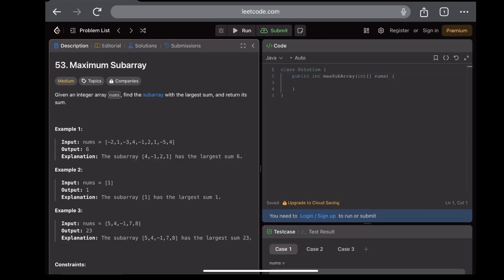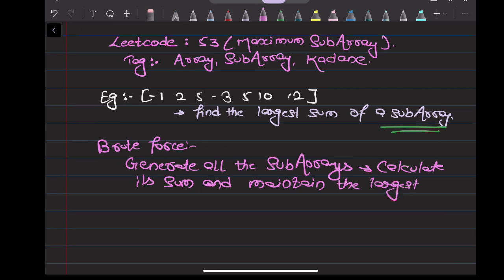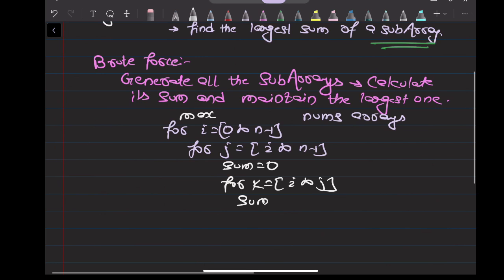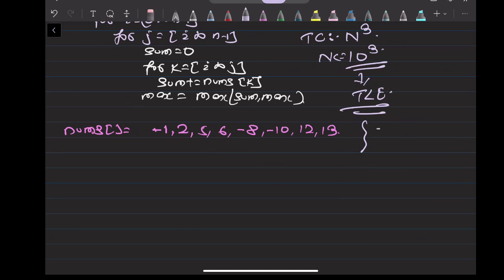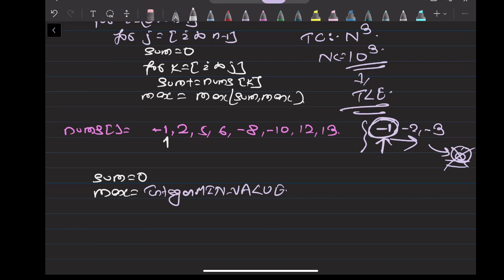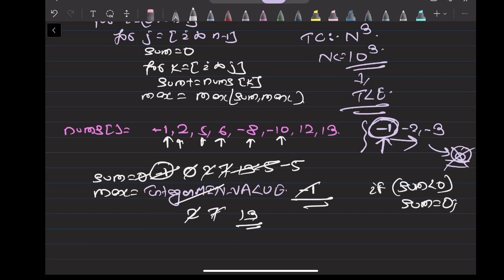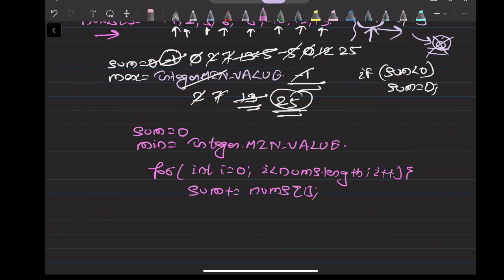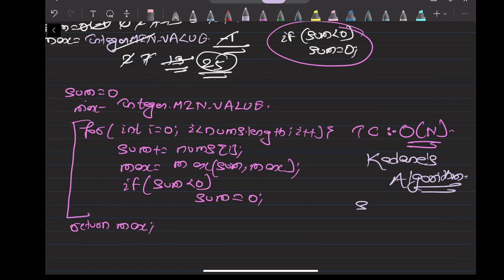Leetcode 53 (Maximum Subarray Sum - Kadane Algorithm) Video explanation